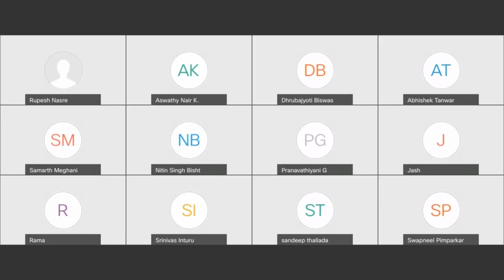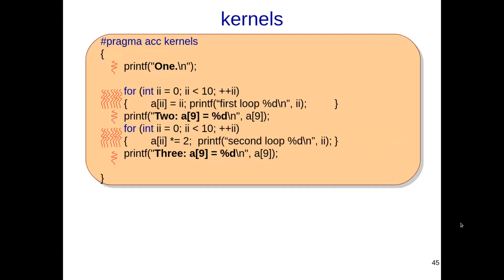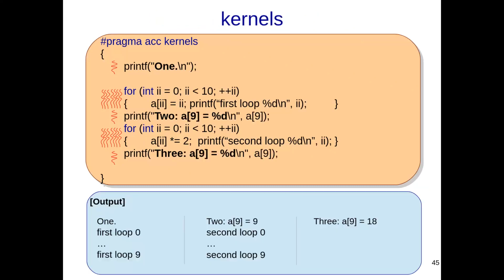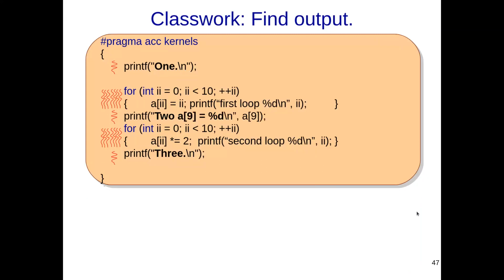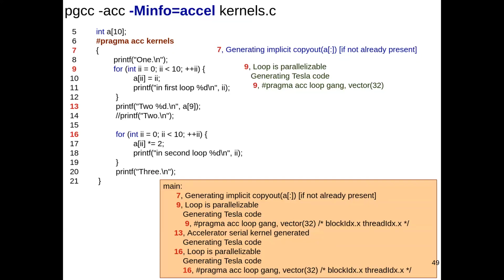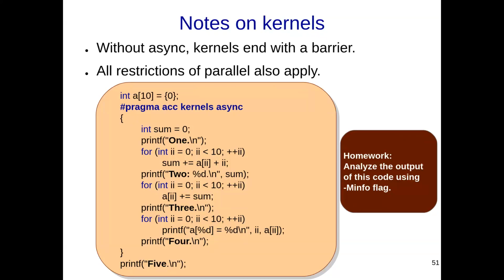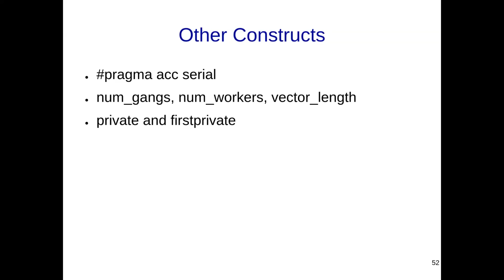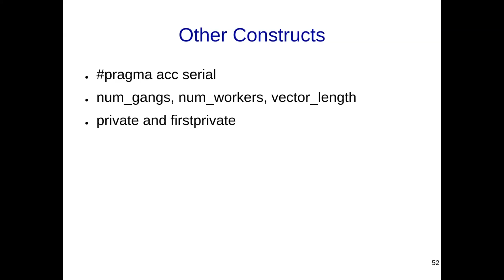OpenACC L4 Compute Construct kernels